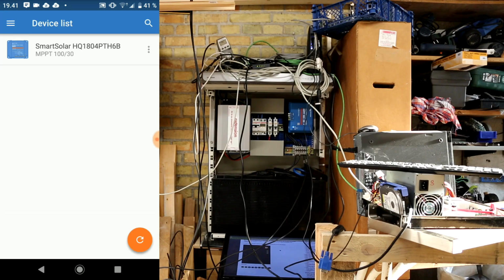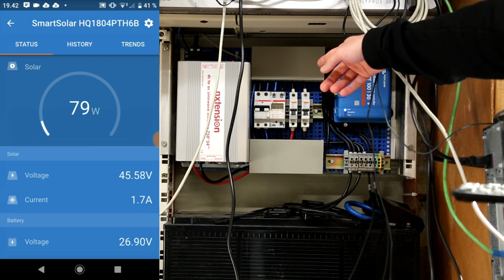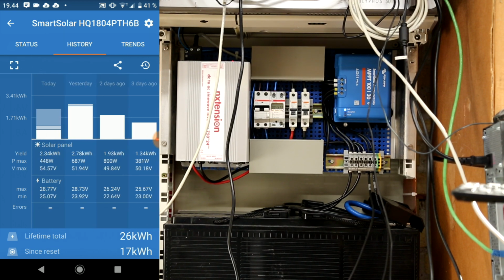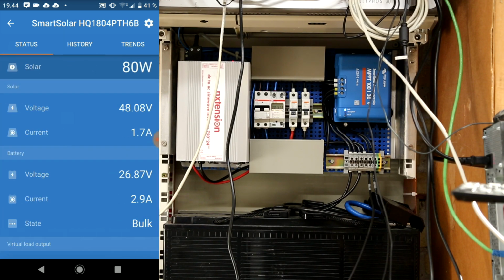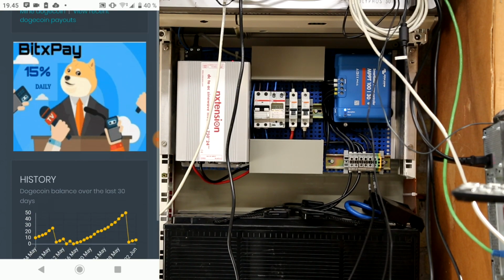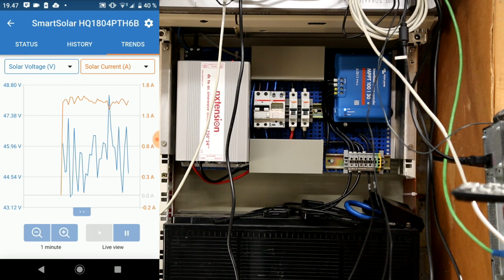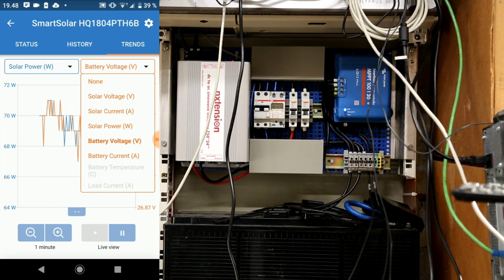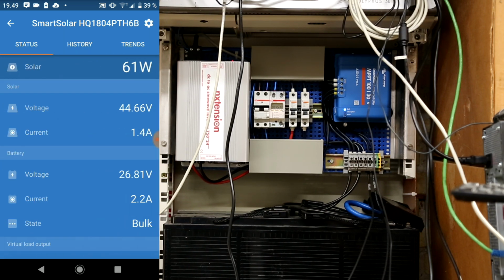750W Victron Solar Project - Power Wall and 8 Days Performance - Part 3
In part 3 I test the setup with all 3 panels connected and look at the performance over the last 8 days. It all consists of:
3x 250W solar panels
1x Victron SmartSolar 100|30 MPPT battery charger
2x Norbatt 12V 150Ah batteries
1x 750W 24VDC to 230VAC inverter

• BTC (0.0001 minimum): 3FtSz4svHxLYw4BNHWetSm65yajUZNb8CY
• ETH (0.05 minimum): 0x911d11766d3ab8efc829eb5f218f3b83dba12efa
• LTC (0.01 minimum): LLbTw63Mks4CmeWmkt2jChJfvrWHheH8T7
• DOGE (no minimum): DMRRa8uRH19tYWZ9GVHijpZYgRTecNVLFo
• SHIB (400 minimum): 0x8c1ed98c6c842467d782d2f865ed6d7adb8dfb4b